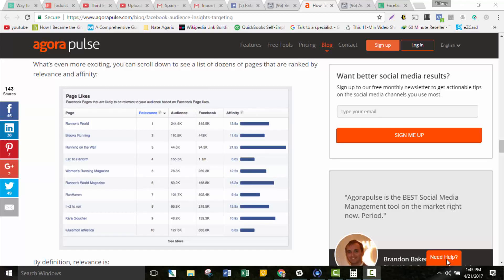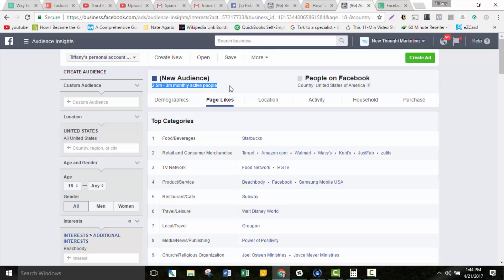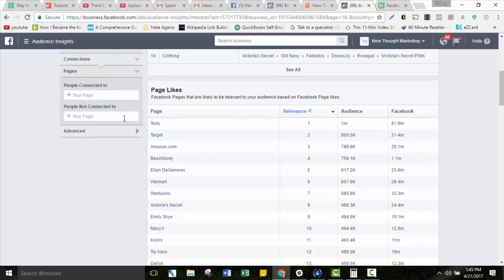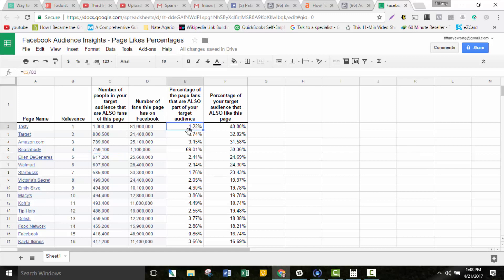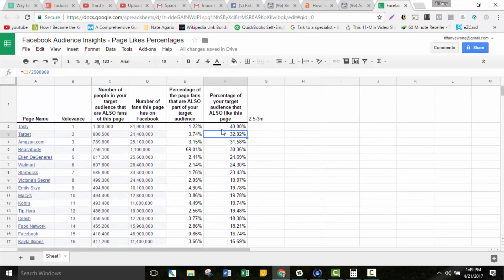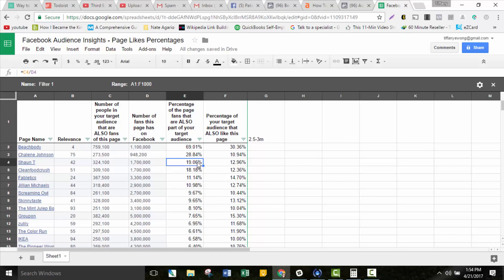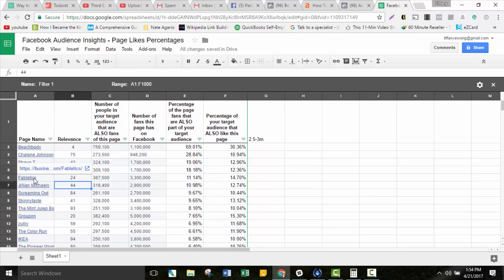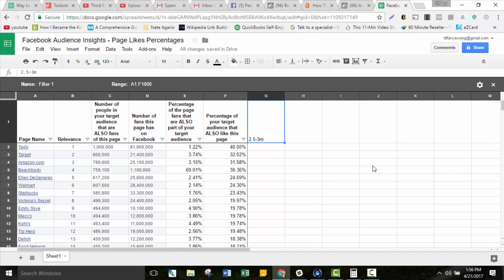Facebook Audience Insights Affinity Workaround - Targeting for Ads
Facebook removed the affinity score section from the Audience Insights tool as of April 2017 but don't worry, we've got you covered! Watch as Tiffany shows you how to use the Page Likes data to really discover those pages that are most relevant to your target audience.

You'll need to click [File] in the Google Drive menu and then choose [Make a copy] or [Download as]. Do not email and request full access.